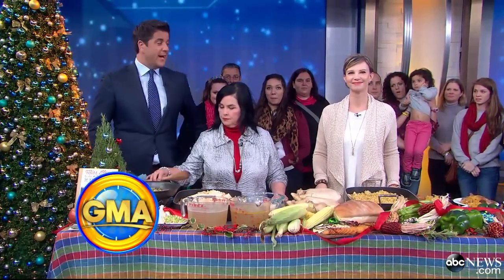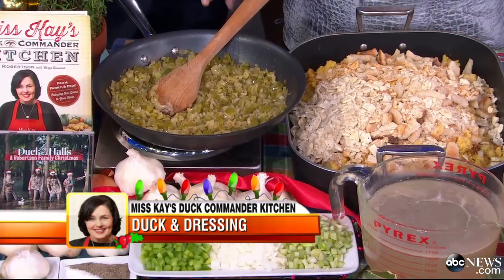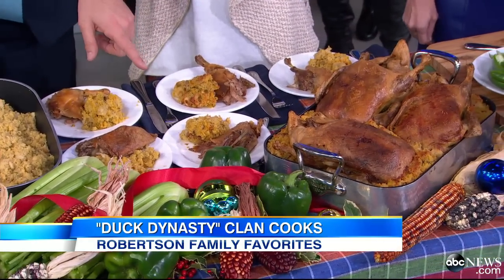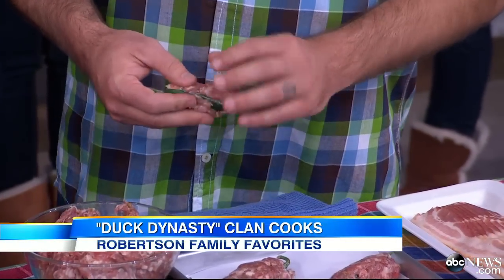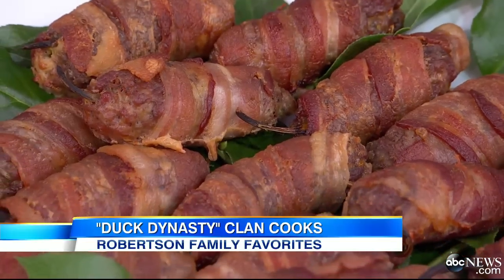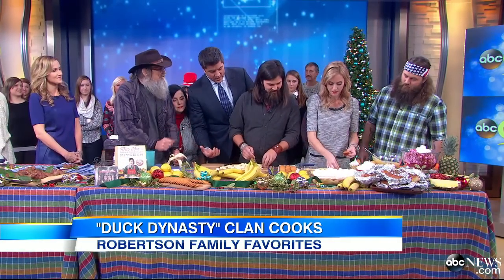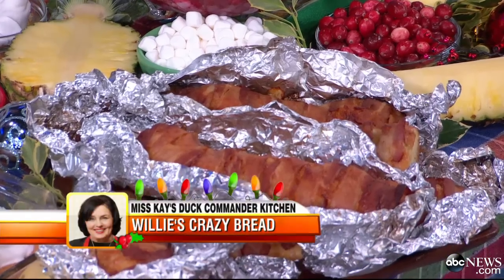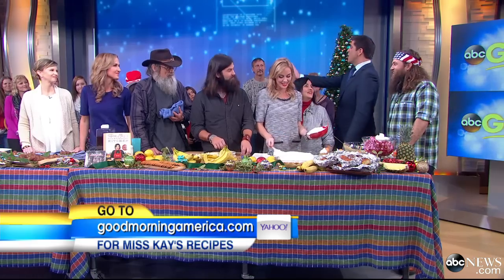'Duck Dynasty' Stars Cook Up Their Favorite Recipes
The cast of the hit show share treats from the new cookbook "Miss Kay's Duck Commander Kitchen."